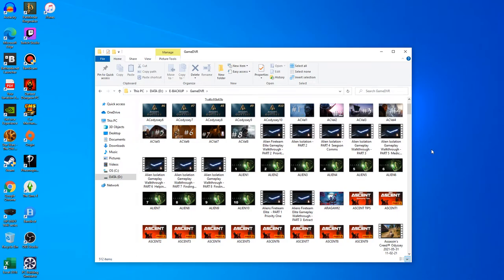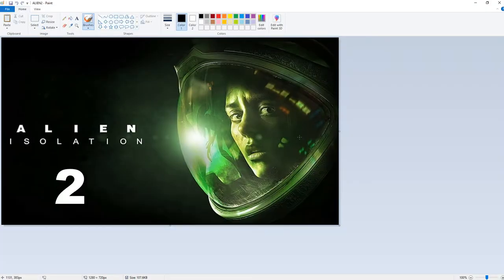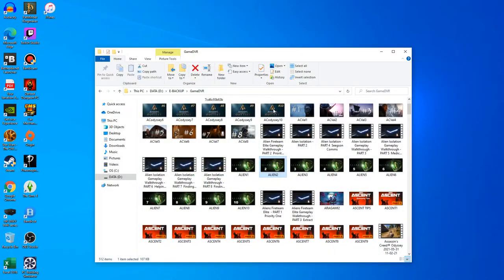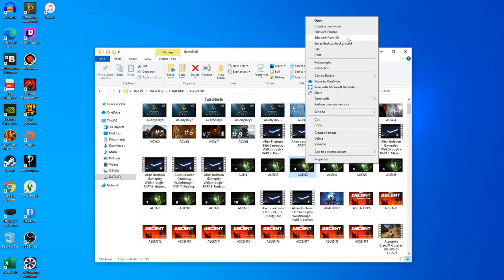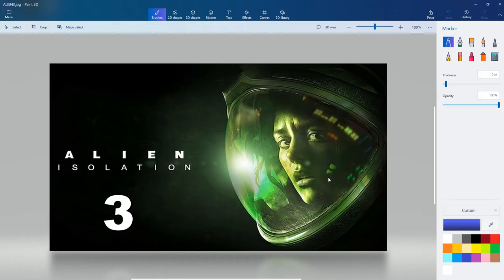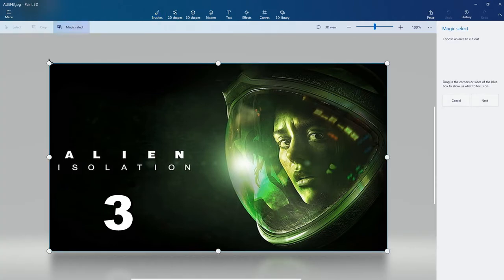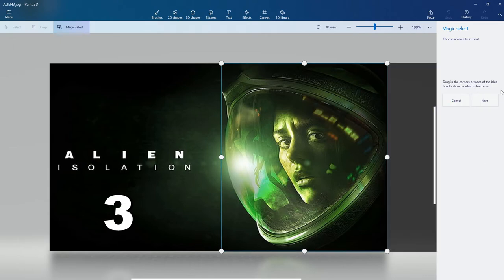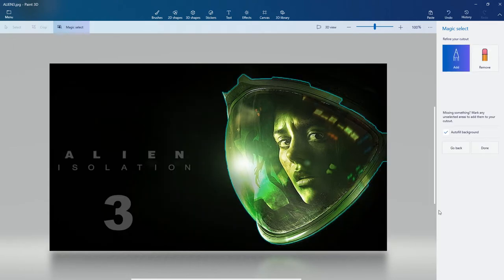How to quickly edit photos and images and also use magic select feature in Windows 10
In this tutorial I will show you how to very quickly open up and edit a photo or image in an editor.  Also I very I show you how to use Magic Select to easily take an element of a picture out of the main image.

Kineton Gaming is a gaming channel run from the village of Kineton in Warwickshire, it is not just for people in Kineton, it is for everyone.